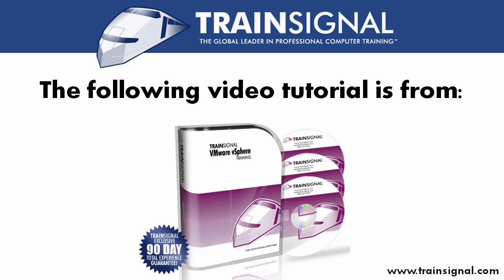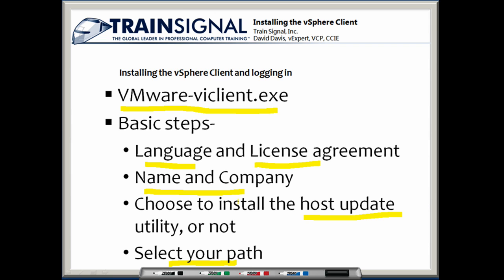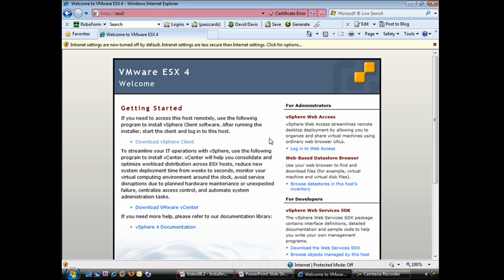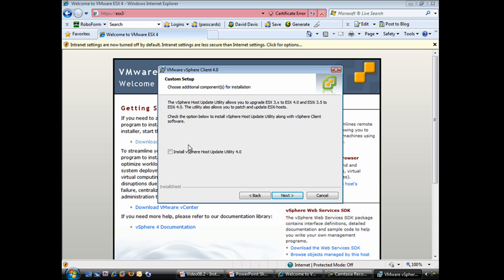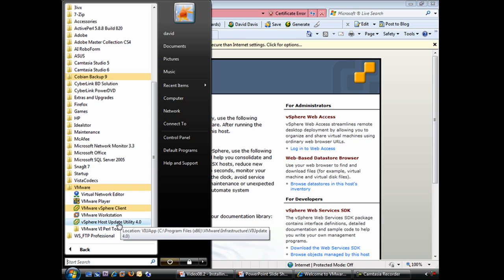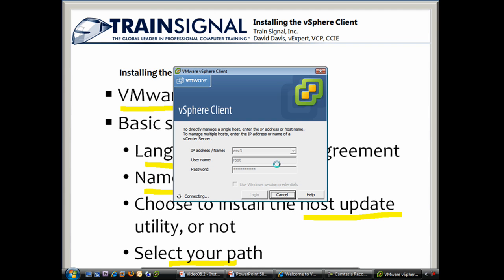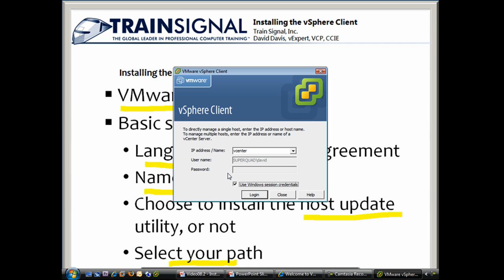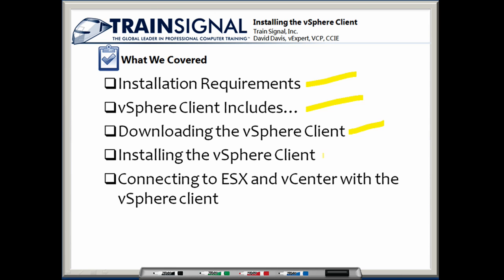Downloading and Installing the VMware vSphere Client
Watch a clip from Pluralsight's best selling VMware vSphere training course.